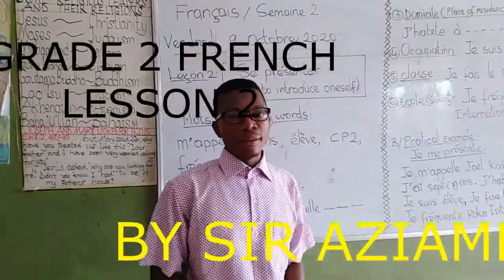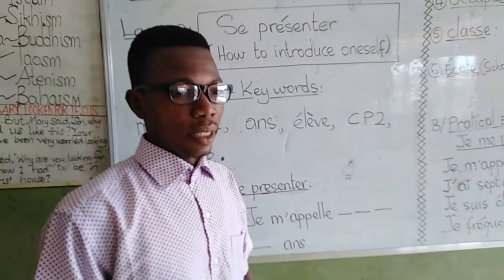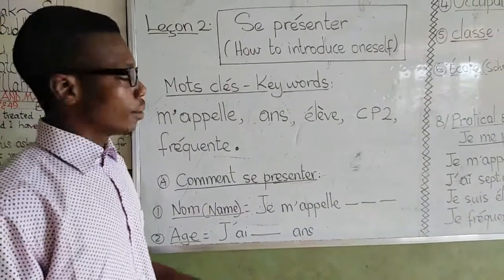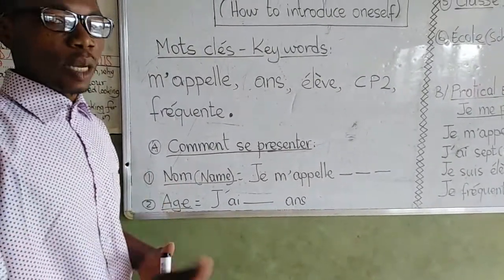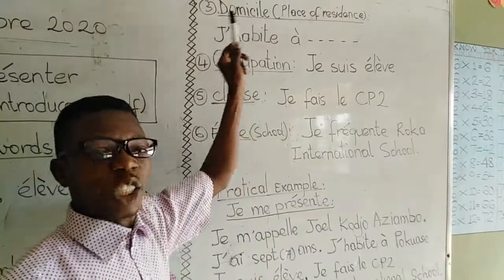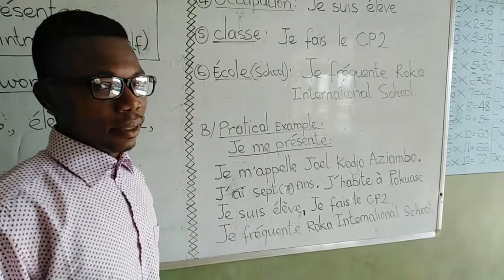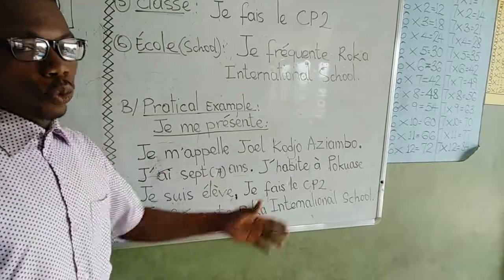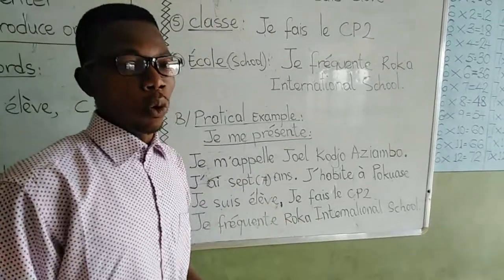GRADE 2 FRENCH LESSON 2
GRADE 2 FRENCH LESSON 2 BY SIR AZIAMBO